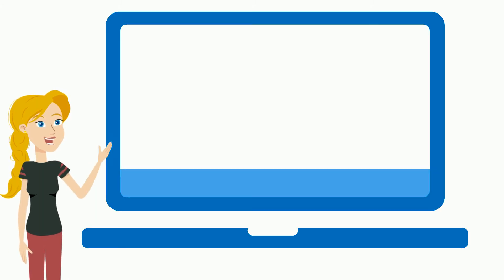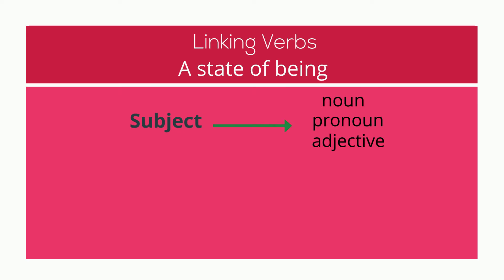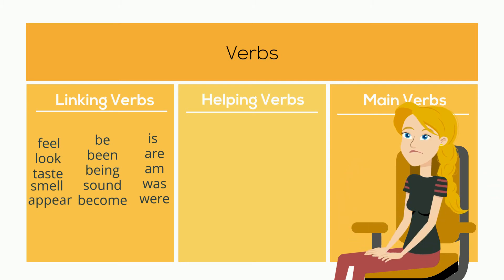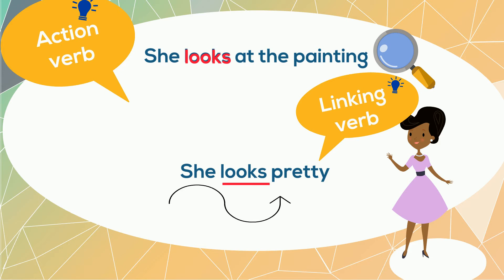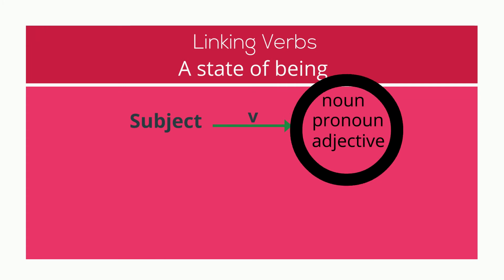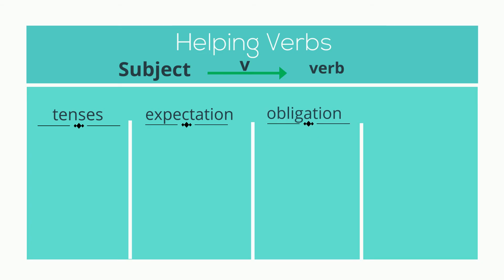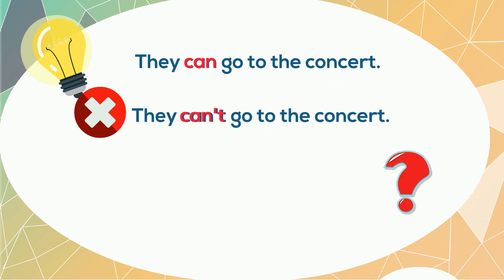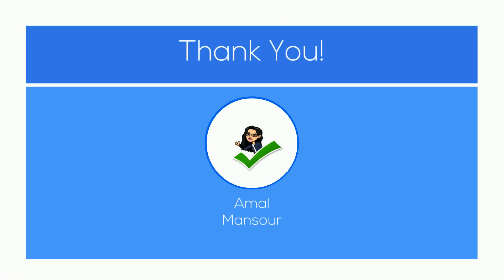Main, Linking, and Helping Verbs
Are you curious to know the differences between Main, Linking, and Helping Verbs?